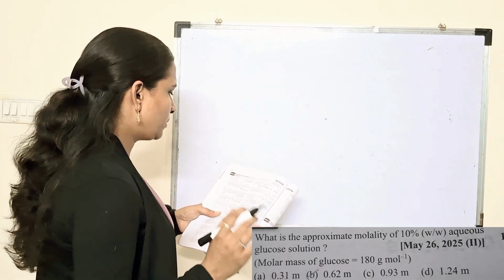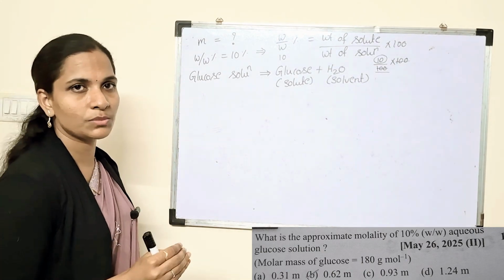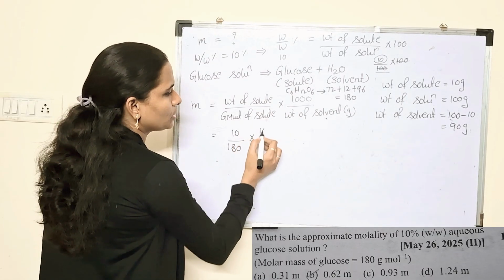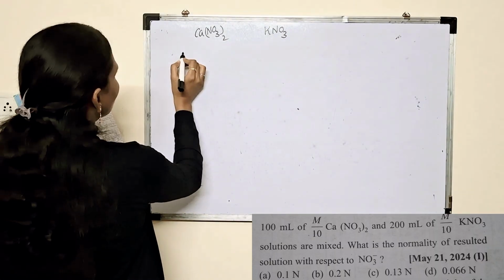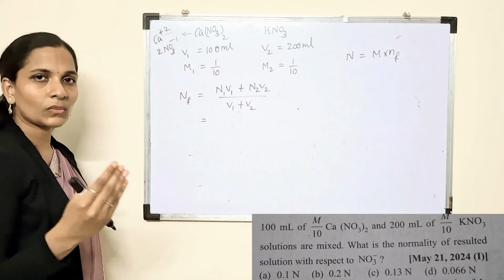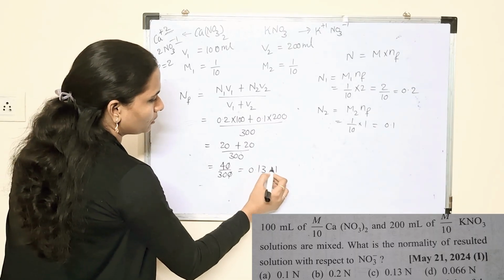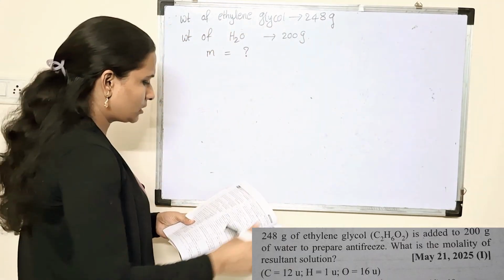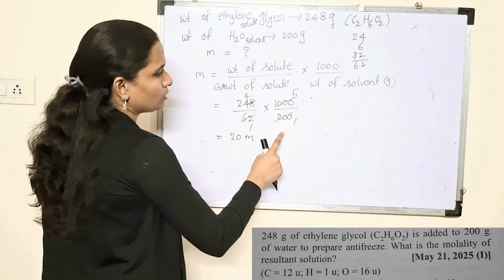Solutions, Chemistry, class 12th, eapcet previous year questions